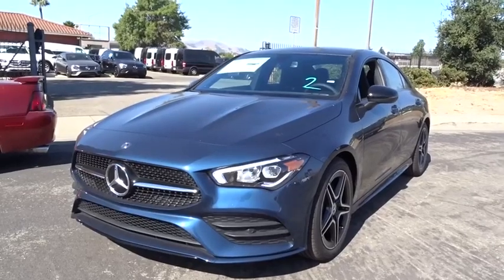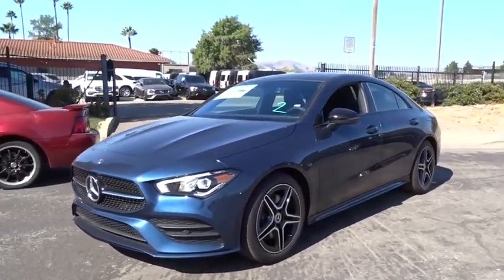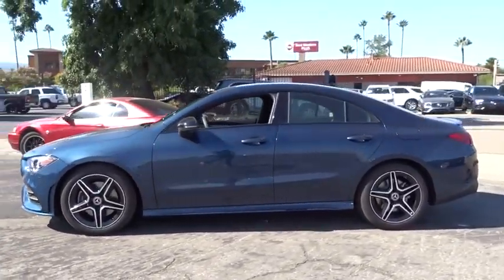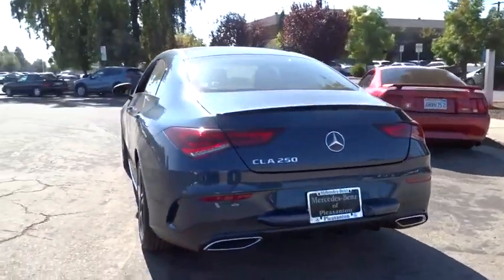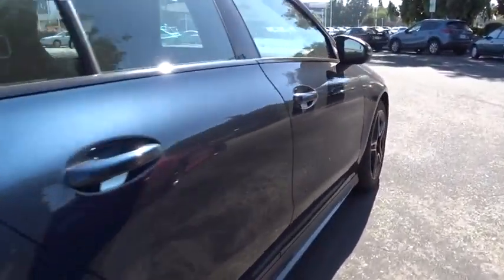2020 Mercedes-Benz CLA Pleasanton, Walnut Creek, Fremont, San Jose, Livermore, CA 20-0520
2020 Mercedes-Benz CLA
2020 Mercedes-Benz CLA CLA 250 - Stock#: 20-0520 - VIN#: WDD5J4GB7LN044432

AMG LINE  -inc: AMG sports pedals in brushed stainless steel w/rubber studs  diamond-block grille w/chrome pins and silver louvre w/inlay and perforated brake discs w/Mercedes-Benz lettering on front calipers  Galvanized Shift Paddles  AMG Body Styling  Direct-Steer System  Floor Mats in Black w/AMG Inscription  Black Headliner  Multifunction Sport Nappa Leather Steering Wheel,BLIND SPOT ASSIST  -inc: exit warning assist,ILLUMINATED STAR,WHEEL LOCKING BOLTS,HEATED FRONT SEATS,INDUCTIVE WIRELESS CHARGING & NFC PAIRING,BURMESTER SURROUND SOUND SYSTEM,LOWERED COMFORT SUSPENSION,BLACK  LEATHER UPHOLSTERY,REAR SPOILER,PREMIUM PACKAGE  -inc: Blind Spot Assist  exit warning assist  Power Folding Side Mirrors  10.25 Digital Instrument Cluster  Auto-Dimming Rearview & Driver-Side Mirrors,ALUMINUM LINEAR GRAIN TRIM,GARAGE DOOR OPENER,NIGHT PACKAGE  -inc: black exterior mirrors  diamond-block grille w/chrome pins and high-gloss black louvre w/chrome inlay  high-gloss black front splitter  high-gloss black rear apron and high-gloss black beltline trim,WHEELS: 18 TWIN 5-SPOKE ALLOY W/BLACK ACCENTS,DENIM BLUE METALLIC,Turbocharged,Front Wheel Drive,Power Steering,ABS,4-Wheel Disc Brakes,Brake Assist,Aluminum Wheels,Tires - Front All-Season,Tires - Rear All-Season,Tires - Front All-Season,Tires - Rear All-Season,Tires - Front All-Season,Tires - Rear All-Season,Heated Mirrors,Power Mirror(s),Integrated Turn Signal Mirrors,Rear Defrost,Intermittent Wipers,Variable Speed Intermittent Wipers,Rain Sensing Wipers,Daytime Running Lights,Automatic Headlights,AM/FM Stereo,Bluetooth Connection,HD Radio,MP3 Player,Steering Wheel Audio Controls,Auxiliary Audio Input,HD Radio,Bucket Seats,Power Driver Seat,Power Passenger Seat,Mirror Memory,Driver Adjustable Lumbar,Seat Memory,Power Driver Seat,Driver Adjustable Lumbar,Power Passenger Seat,Passenger Adjustable Lumbar,Pass-Through Rear Seat,Rear Bench Seat,Adjustable Steering Wheel,Trip Computer,Power Windows,Telematics,Requires Subscription,Leather Steering Wheel,Keyless Start,Keyless Entry,Power Door Locks,Cruise Control,Climate Control,Multi-Zone A/C,A/C,Driver Vanity Mirror,Passenger Vanity Mirror,Driver Illuminated Vanity Mirror,Passenger Illuminated Visor Mirror,Floor Mats,Mirror Memory,Seat Memory,Keyless Start,Remote Engine Start,Smart Device Integration,Smart Device Integration,Smart Device Integration,Power Windows,Power Door Locks,Trip Computer,Pass-Through Rear Seat,Security System,Traction Control,Stability Control,Traction Control,Front Side Air Bag,Telematics,Requires Subscription,Tire Pressure Monitor,Driver Air Bag,Passenger Air Bag,Front Head Air Bag,Rear Head Air Bag,Passenger Air Bag Sensor,Knee Air Bag,Driver Restriction Features,Child Safety Locks,Back-Up Camera